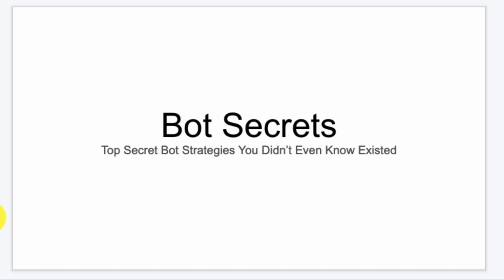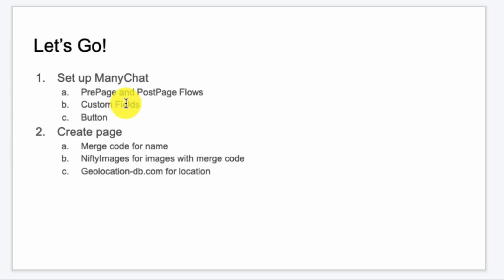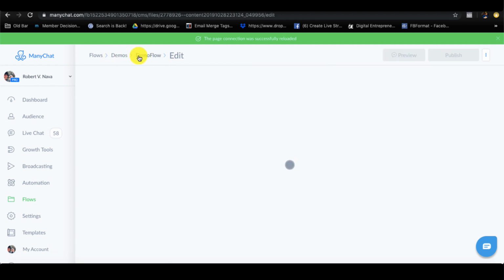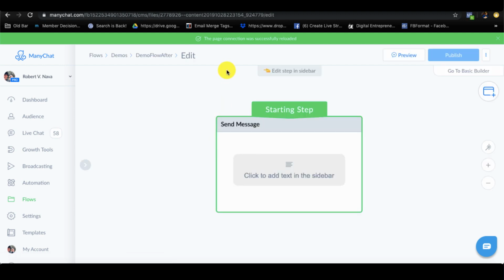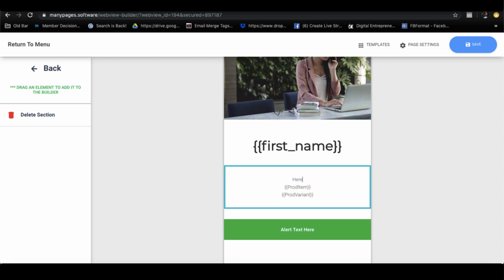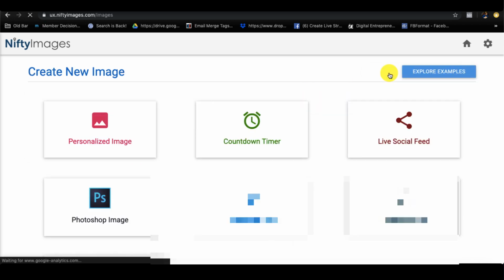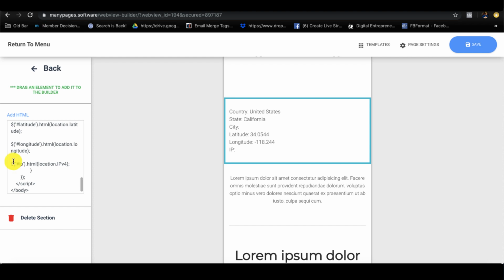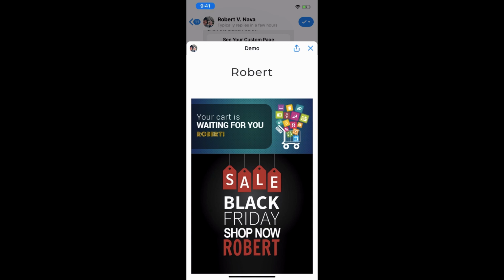Dynamic Pages for Messenger Chatbots in ManyChat